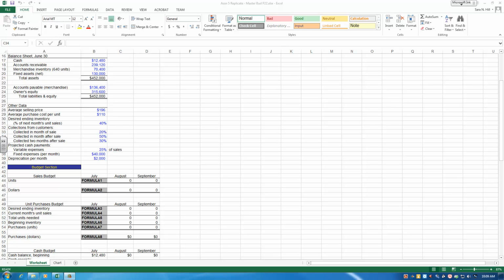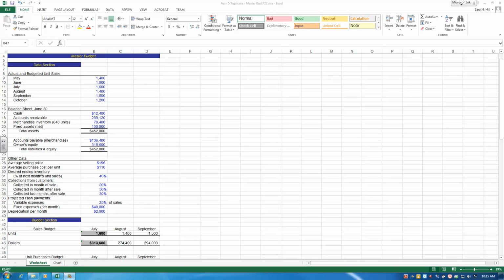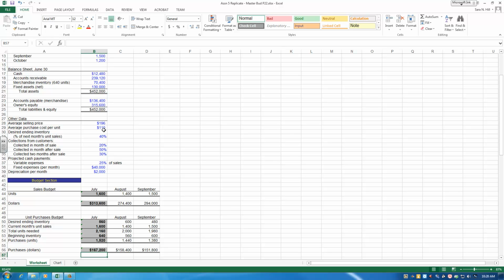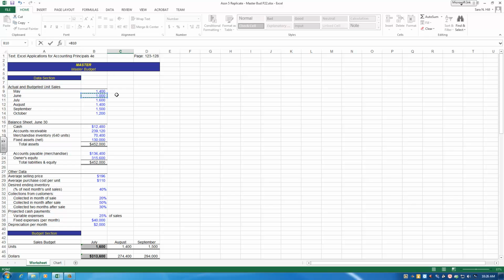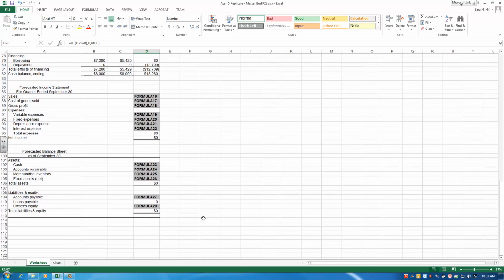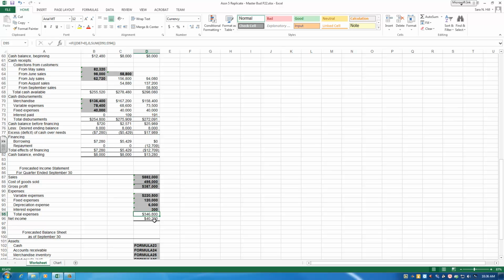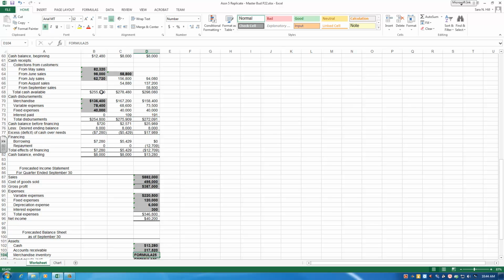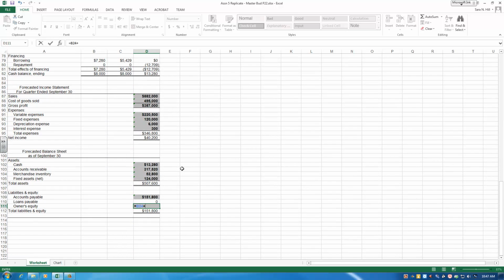Learning Plan 5 replicating lecture